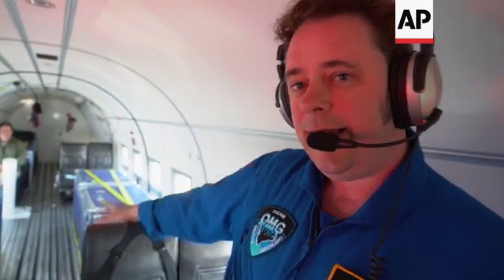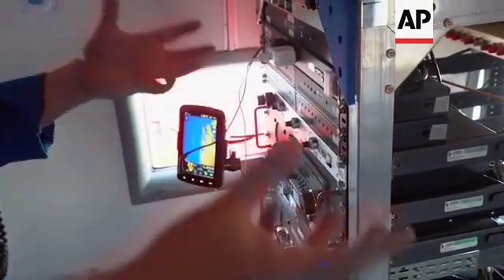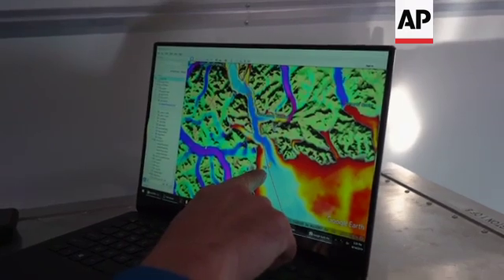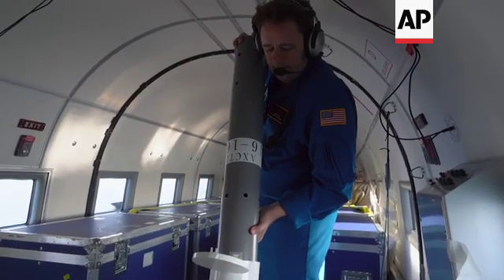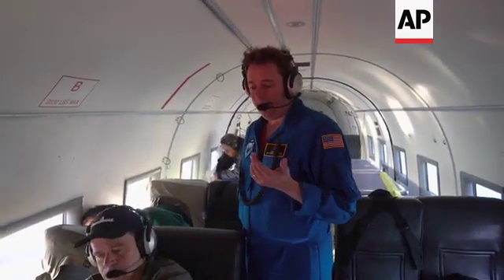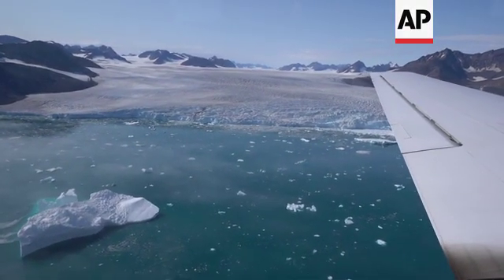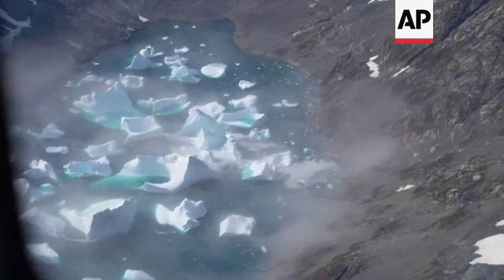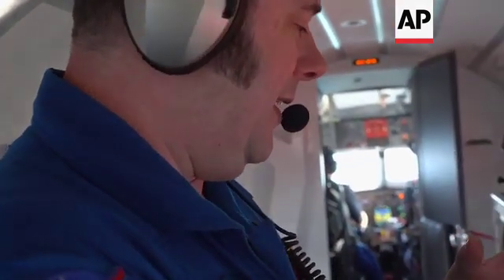NASA's operation to track Greenland's melting ice ++VIDEO REPLAY UPDATED SCRIPT++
(23 Sep 2019) GREENLAND ICE PROBE
SOURCE: ASSOCIATED PRESS
RESTRICTIONS: AP Clients Only
LENGTH: 5.45

ASSOCIATED PRESS - AP CLIENTS ONLY
Kulusuk, Kangerlussuaq Glacier, Greenland - 14 August 2019
1. NASA airplane takes off from airfield in Kulusuk
2. Various of pilot and cabin
3. Aerial of melted ice in Greenland
4. NASA scientist Josh Willis (left) on plane with NASA Project Manager Ian McCubbin (right)
5. SOUNDBITE (English) Josh Willis, Lead Scientist, OMG (Oceans Melting Greenland) Project, NASA:
"This airplane is really exiting to work on because it's an old DC-3 that's been rebuilt just this last couple of years. It was originally built in 1942 for WW2 and since that time they've put new wings, new engines on it and it's been repurposed for science. It does a really fantastic job for us. Landing on all these tiny airports and we can carry a huge amount of cargo. (Pointing at boxes). So each of these giant blue boxes is filled with probes, which we are dropping into the ocean and using to measure just how much the oceans are warming and how that affects glaciers. (Turns) These two racks are equipment racks. This one's filled with radios and recorders and also a decoder which takes the radio signal from the probe and turns it to temperature and conductivity data."
6. Various aerials of melted ice taken from plane
7. Willis pointing at screen
UPSOUND (English): "Right now we are going to put a probe right where that little yellow dot is."
8. Close of probes
9. SOUNDBITE (English) Josh Willis, Lead Scientist, OMG (Oceans Melting Greenland) Project, NASA:
"We have three different kinds of these probes. Each one transmits on a slightly different frequency. That allows us to listen to up to 3 probes at a time."
10. Willis launches probe
UPSOUND (English) "5,4, 3, 2, 1 - Drop, drop, drop."
11. Close of probe being dropped
12. Aerial of melted ice
13. SOUNDBITE (English) Josh Willis, Lead Scientist, OMG (Oceans Melting Greenland) Project, NASA:
"The probe has started talking back to the plane. And we have a signal. That means the probe is alive."
14. Close of computer screen
15. Willis on plane with NASA Project Manager Ian McCubbin (left)
UPSOUND (English)
Willis: "In a few seconds a small tone will start. It tells us that the probe has been released for the ..."
McCubbin: "Drop tone came through. We got it."
Willis: "So, that means that probe is operating correctly, and we are going to get a good profile. Way to go buddy!"
16. Aerial of melted ice
17. Various of Rich Gill, Mechanic, and Willis
18. Gill launches the probe
19. Ice seen through probe hole
20. Aerial of melted ice
21. Willis on plane with NASA Project Manager Ian McCubbin (Right)
UPSOUND (English)
Willis: "It has gone all the way down to 700 metres and it'll probably go to 8, it might even go to a thousand. A few of these fjords are that deep. But when it terminates, you'll see a jump in the conductivity. That's because the little probe has hit some (inaudible). Mud has gotten into it. It will get way less conductive and that's one of the ways we know we've hit the bottom."
22. Ian McCubbin
UPSOUND (English): "Great guys. Good job."
23. Close of McCubbin
24. McCubbin's hand
25. Various of ice seen from plane
26. SOUNDBITE (English) Josh Willis, Lead Scientist, OMG (Oceans Melting Greenland) Project, NASA:
27. Aerial of the melting ice
28. SOUNDBITE (English) Josh Willis, Lead Scientist, OMG (Oceans Melting Greenland) Project, NASA:
29. Various aerials of ice
30. Rich Gill looks out of window
31. Plane landing
LEADIN:
STORYLINE: